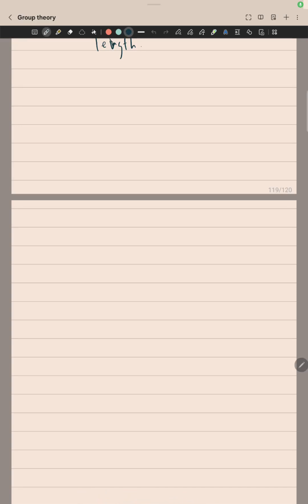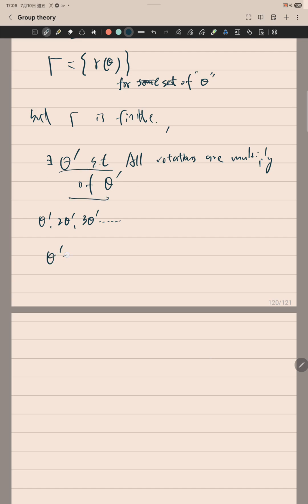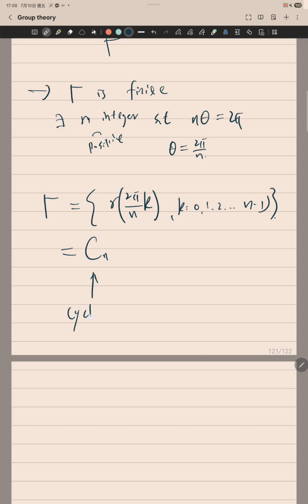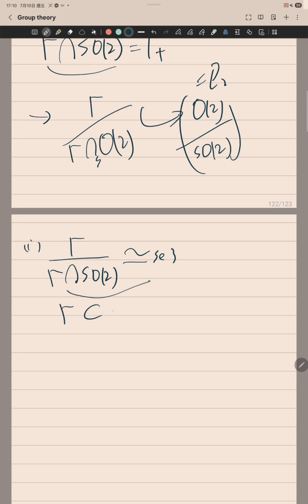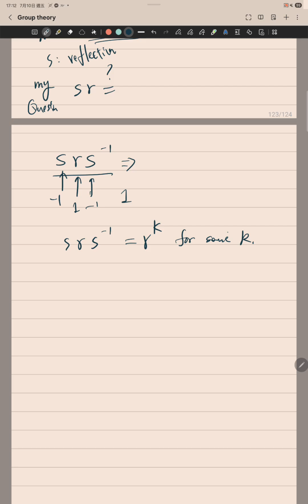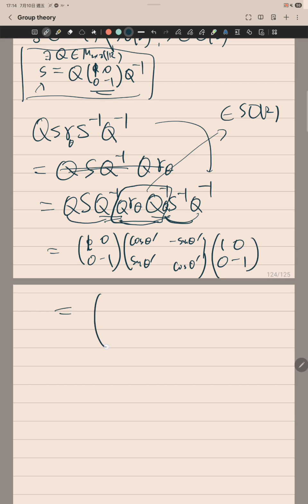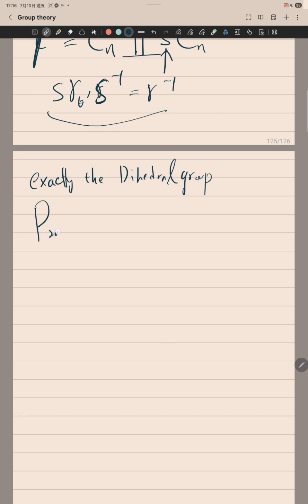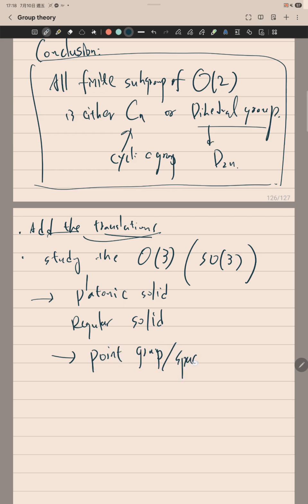Group Theory: Classification of Finite Subgroups of O(2)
In this lecture we completely classify all finite subgroups of the 2-dimensional orthogonal group O(2).

🔍 Topics covered:
- Review of O(2) and SO(2)
- Statement of the classification theorem
- Proof that every finite subgroup is either cyclic or dihedral
- Detailed description of cyclic groups C_n
- Detailed description of dihedral groups D_n (or D_{2n})
- Geometric interpretation (rotations and reflections)
- Examples for small n

This is a beautiful result connecting abstract group theory with geometry.